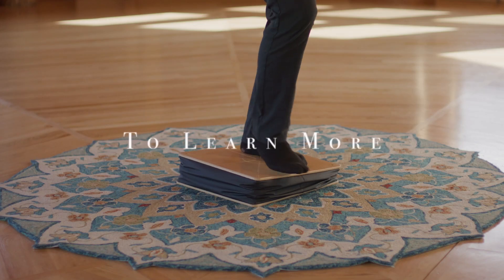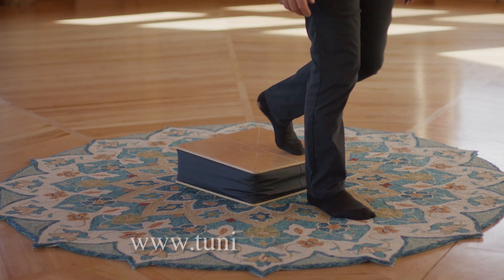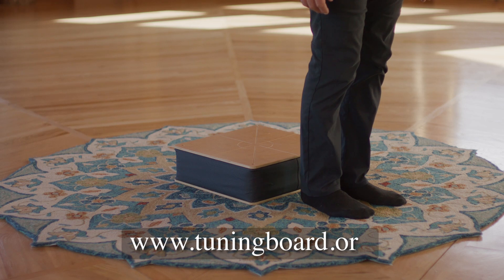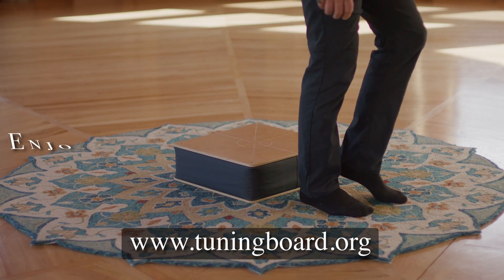Coaching with the Tuning Board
Integral Coach Emilie Gettliffe describes the benefits of using a Tuning Board with coaching clients.